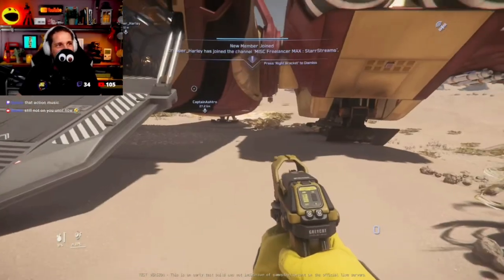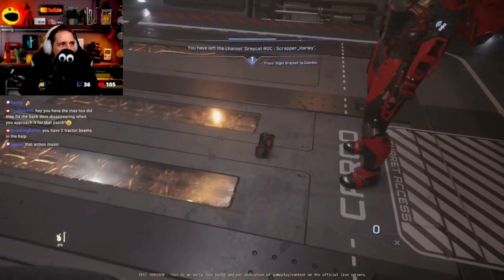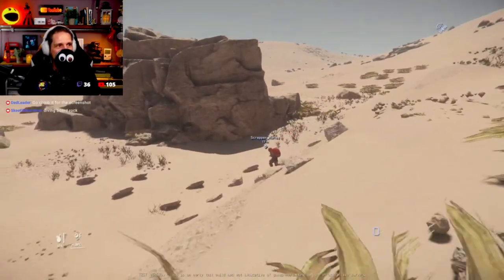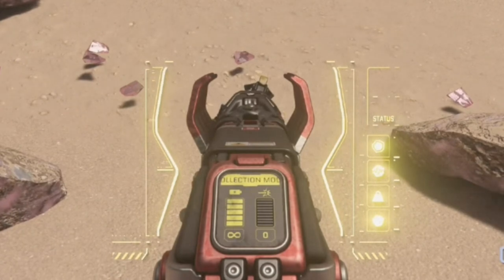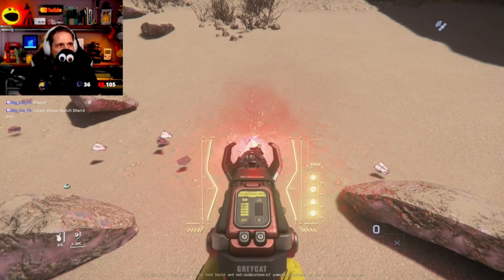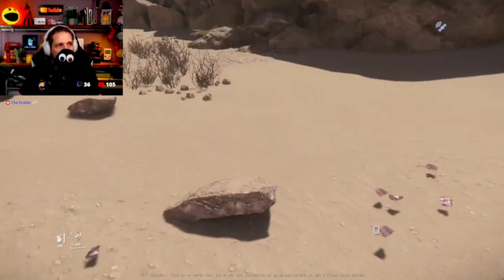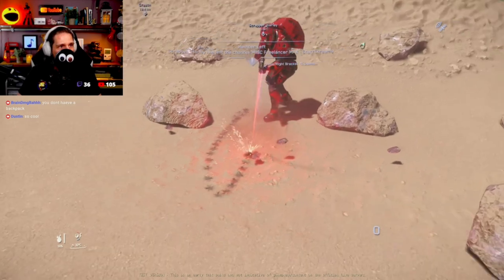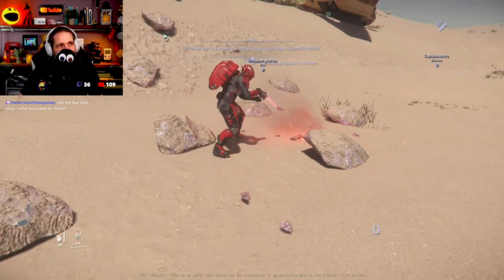STAR CITIZEN | FPS Gem Extraction - Mine Like a Pro!